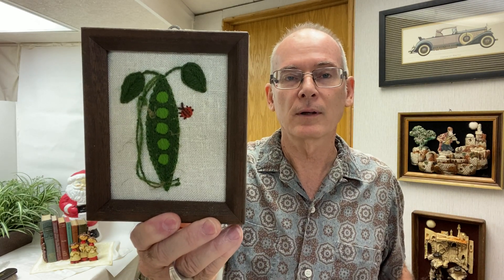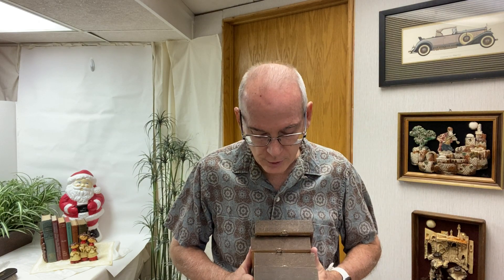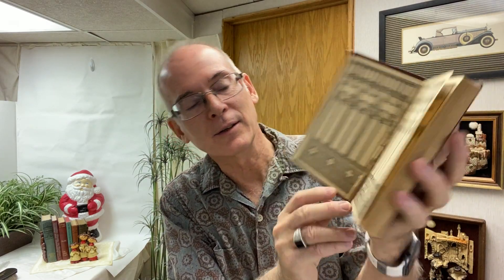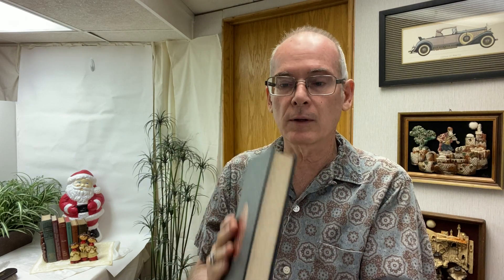Church Rummage Sale Thrift Haul. Part 1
In this video I cover the items we recently picked up at a church sale.

Mailing Address:
Clay Rammage
901 1st St. N